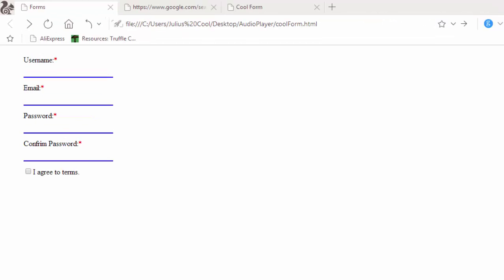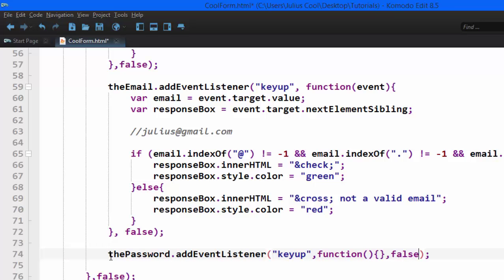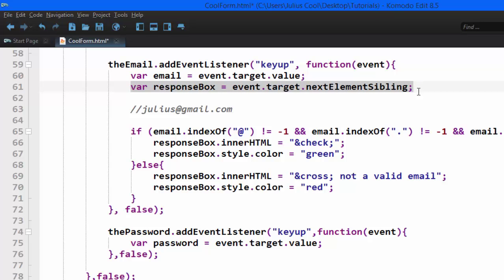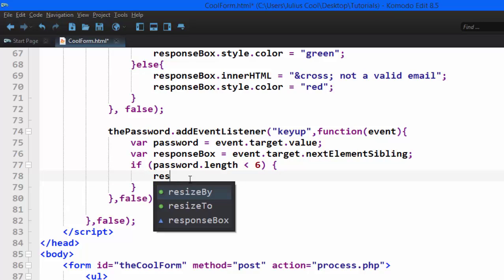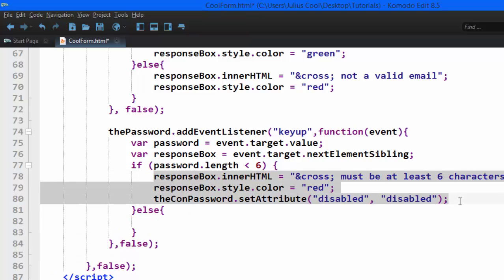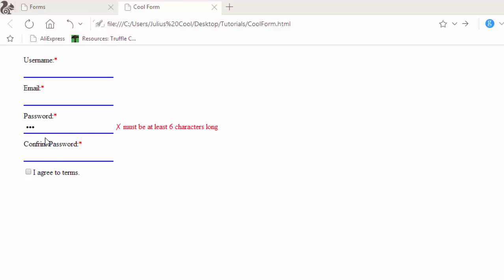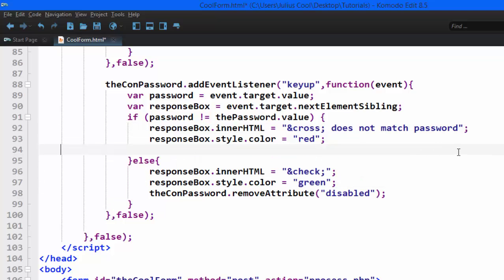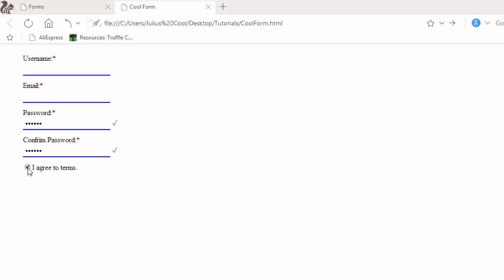JavaScript Form Validation 5 Validating Password and Confirm Password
Learn how to valitdate HTML forms using JavaScript . Learn how to validatde password and confirm password